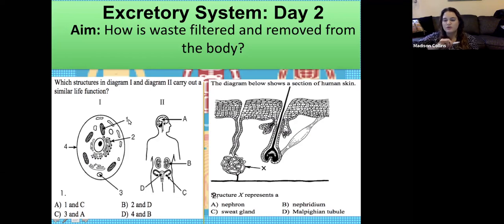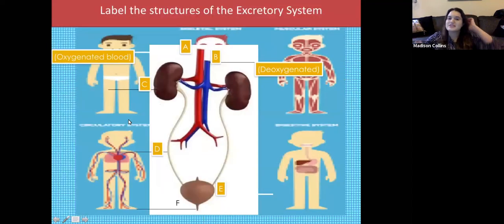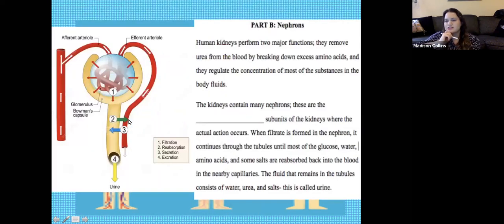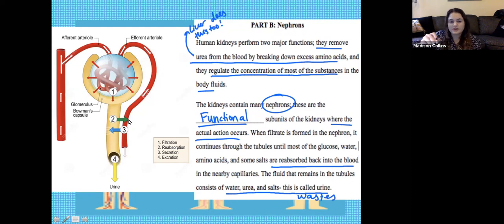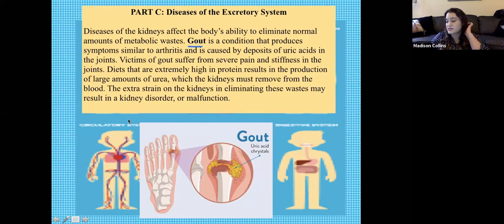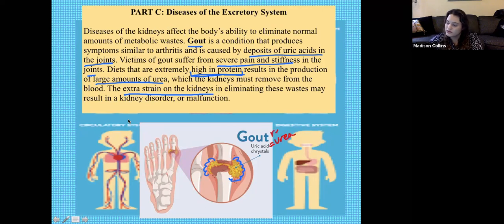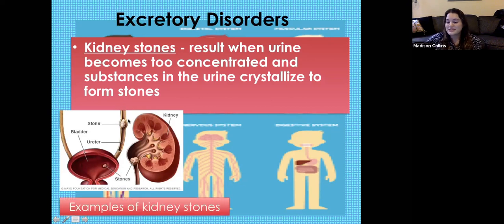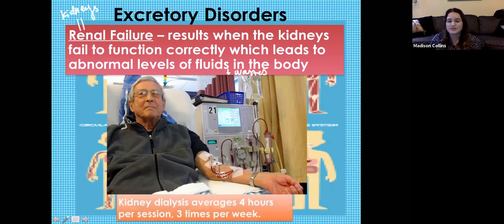Excretory System Day 2 Video